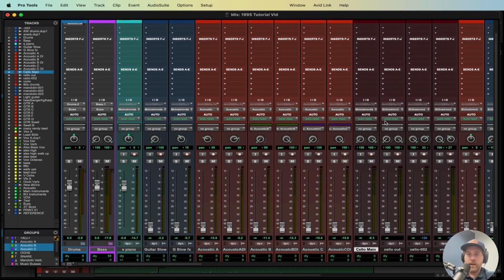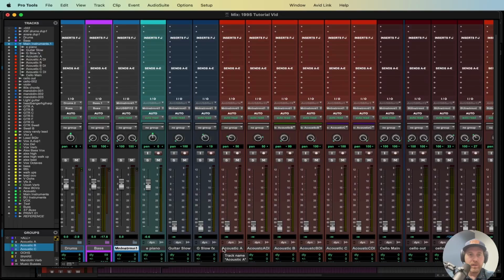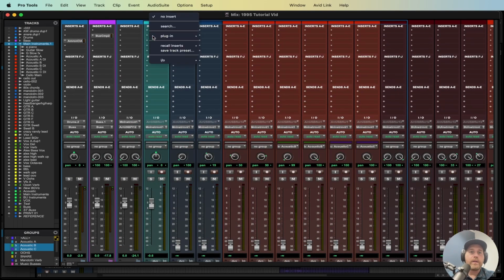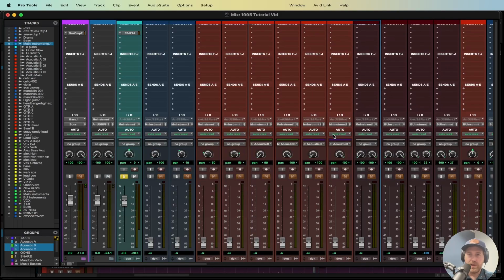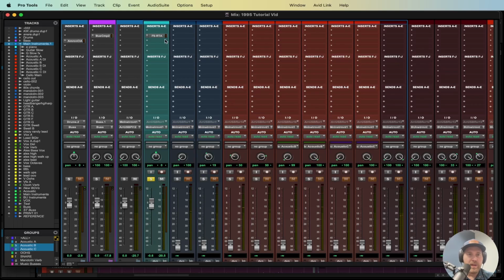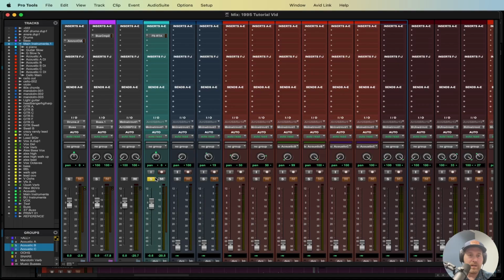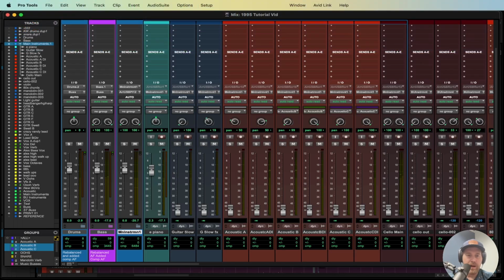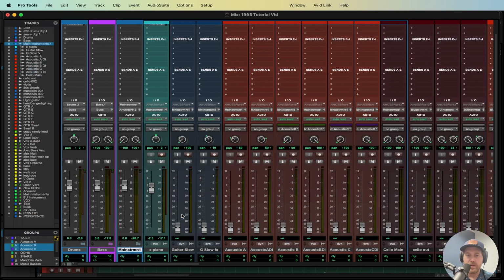1995-8 Electric Piano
In this video we cover processing the electric piano for the song "1995" by Matt Long.

Plugins used in this video are:
Waves F6
Softube VCA Compressor